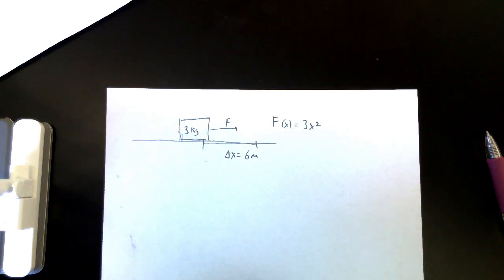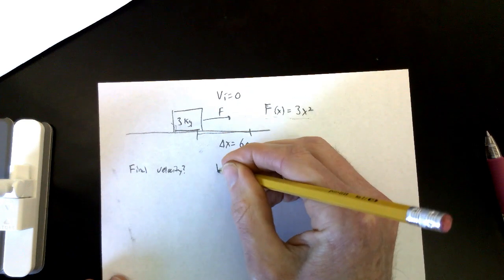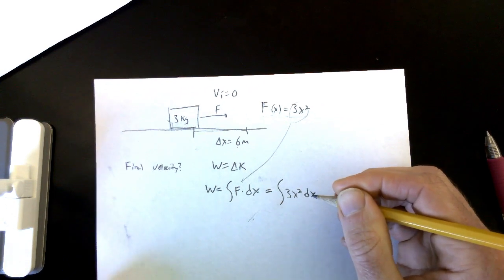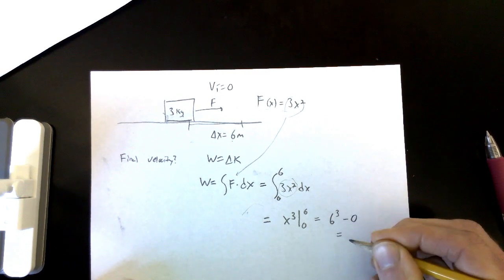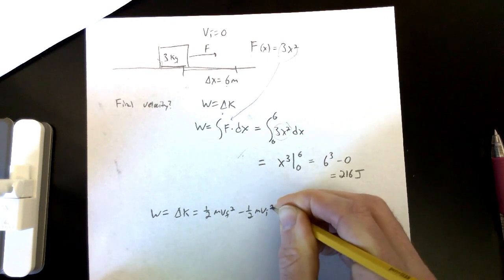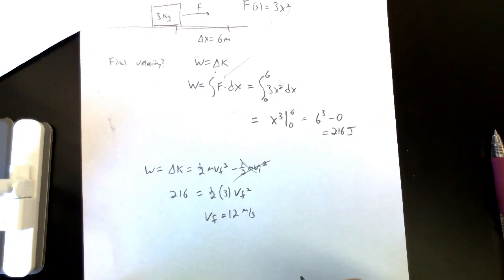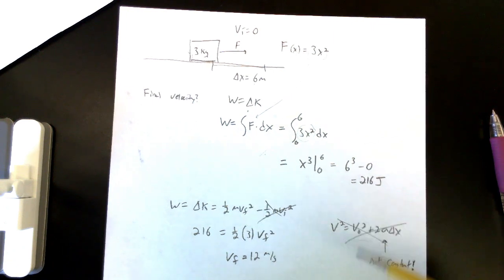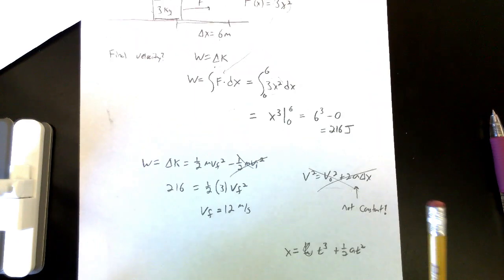AP Work Variable Force